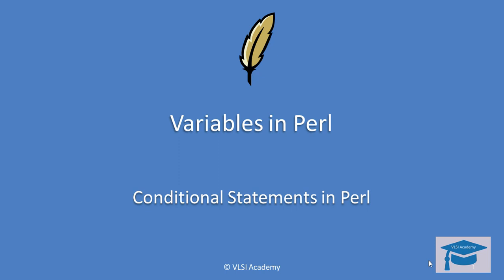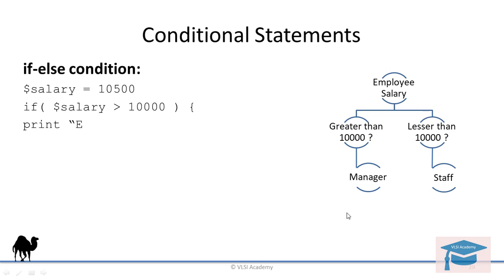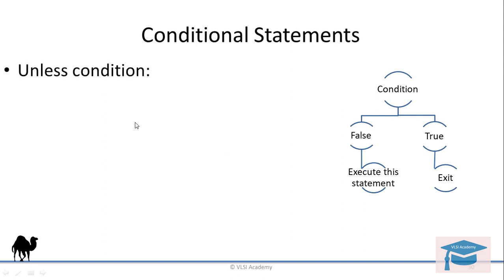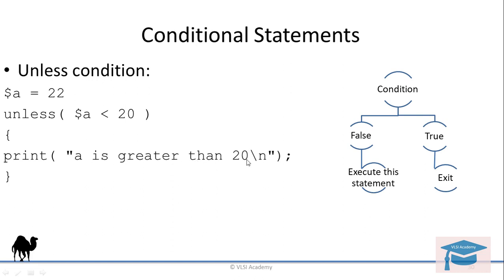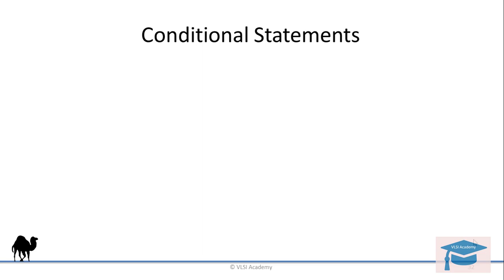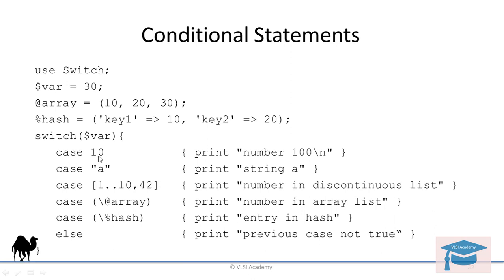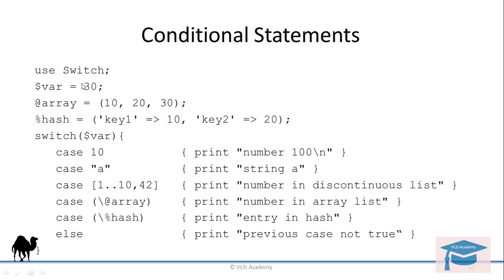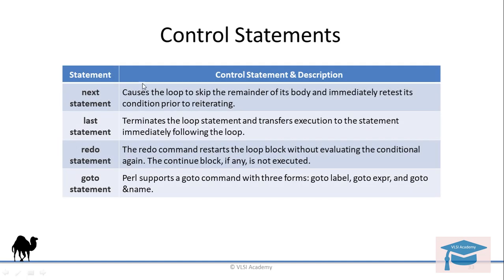perl lec5 : conditional statements : if else | unless | switch case : explained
This video covers the if-else, unless, switch case and control statements with examples.